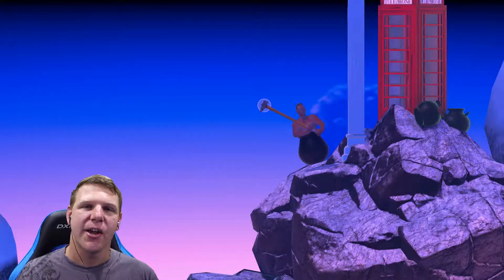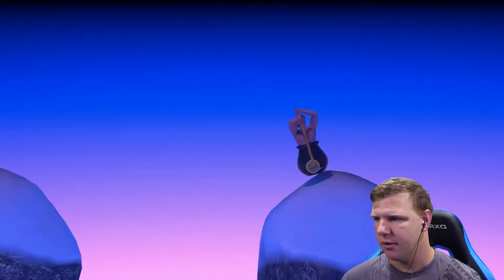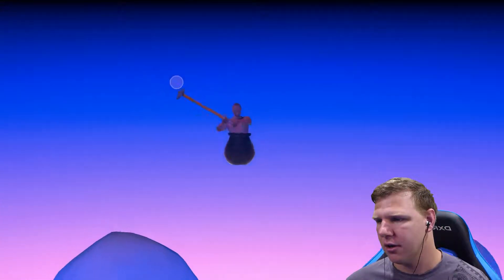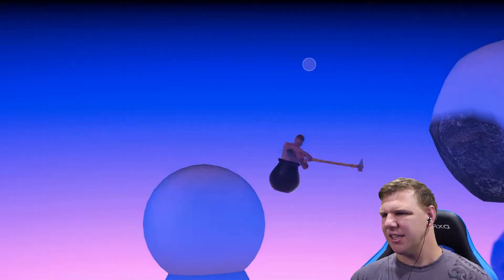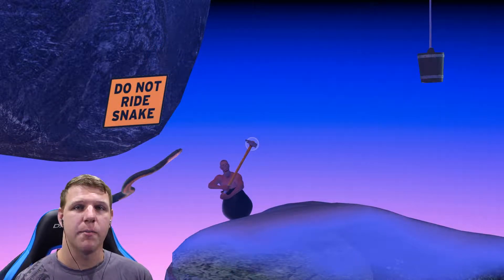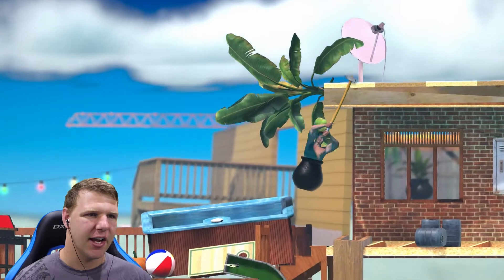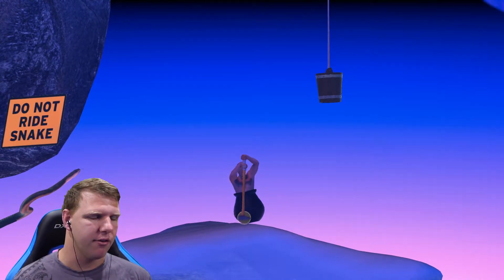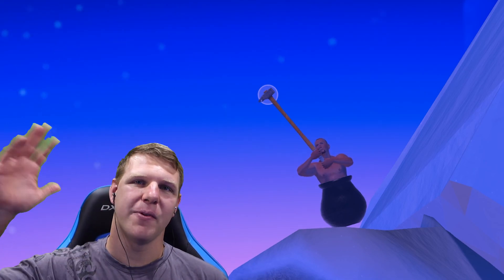IT'S A LONG WAY TO THE TOP | Getting Over It with Bennett Foddy #5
After nearly 2 hours of recording, we manage to beat the floating rocks as well as the bucket near the snake (which can take you nearly all the way to the start!)

Unfortunately we did take a massive fall but with determination we climbed back and made some decent progress.